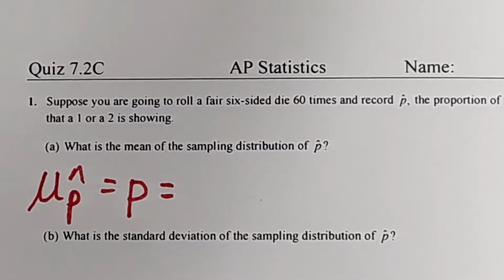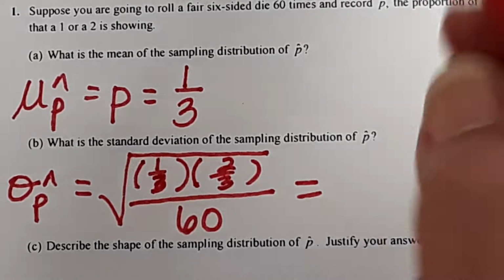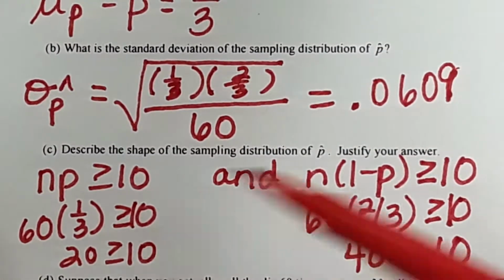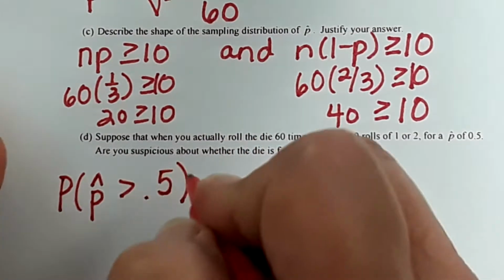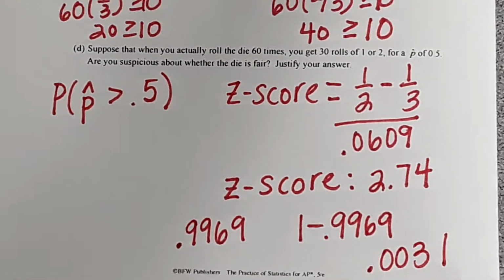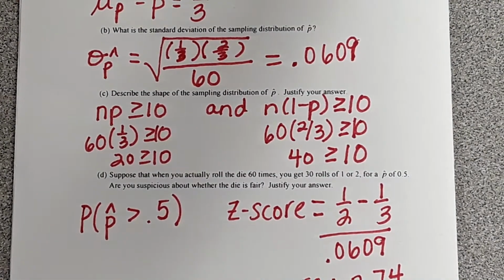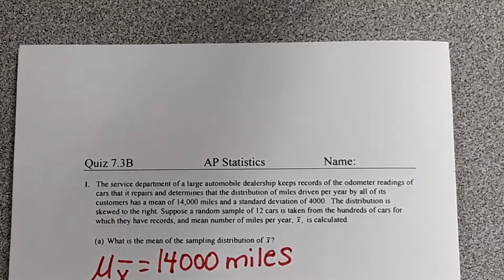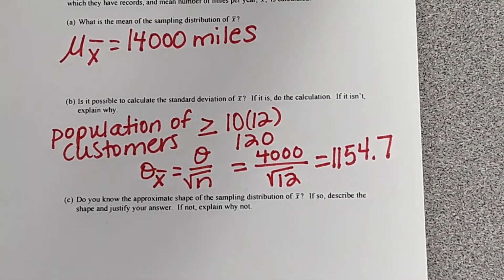STATS CHAPTER 9 PRACTICE QUIZZES